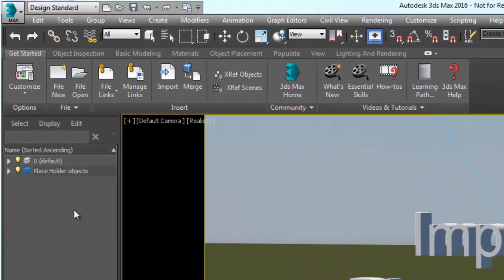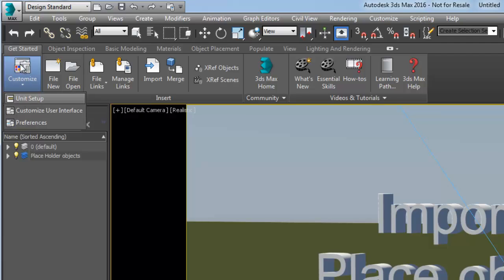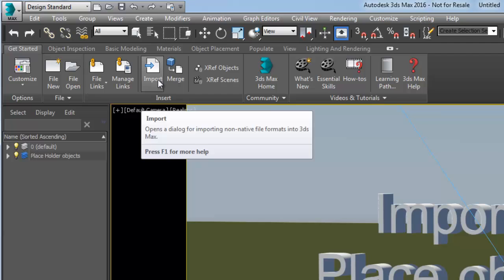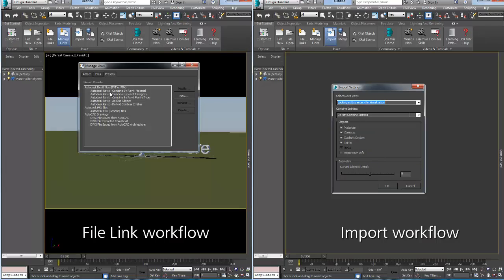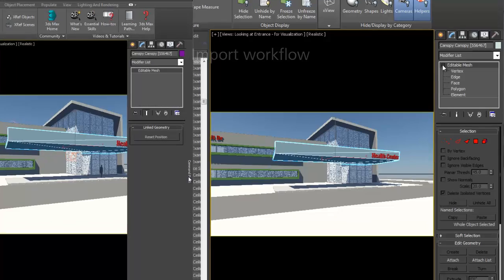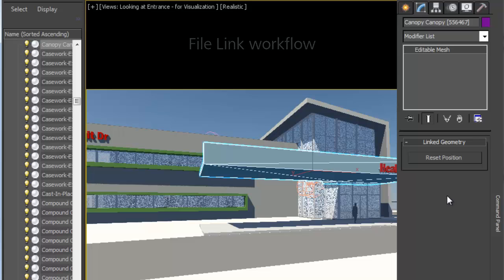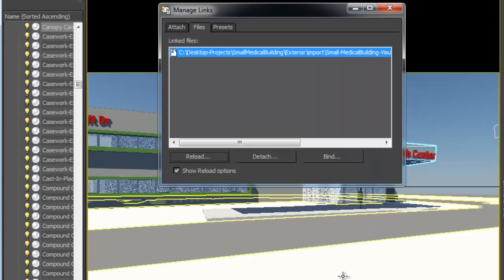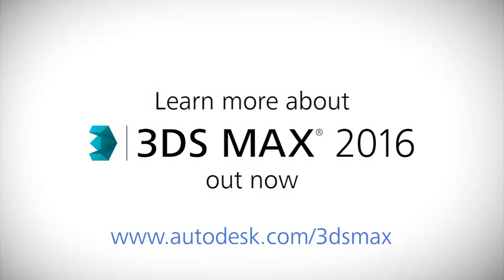3ds Max 2016 Quick Tips: New Design Workspace – Get Started Tab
Learn how to use the new Design Workspace get started tab to start the visualization process. For this video, we will be working with a Revit dataset. Gain insights on which method -import or file linking- is best for your workflow. Try it today